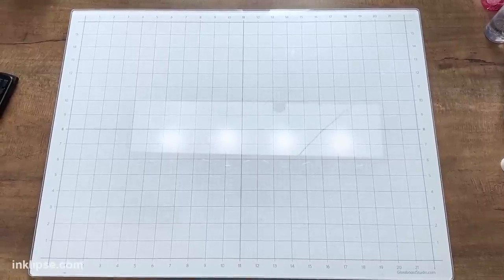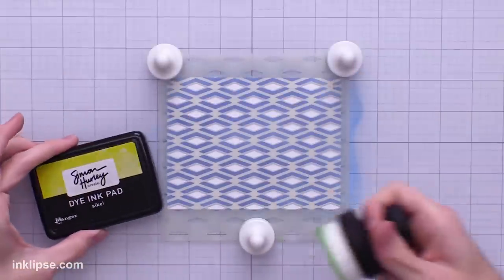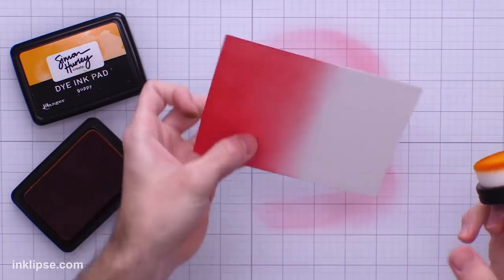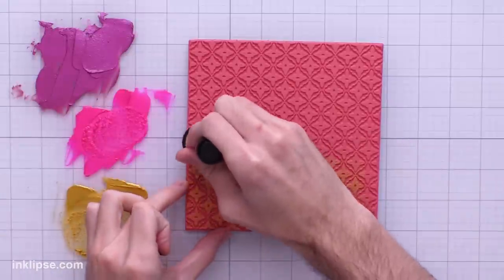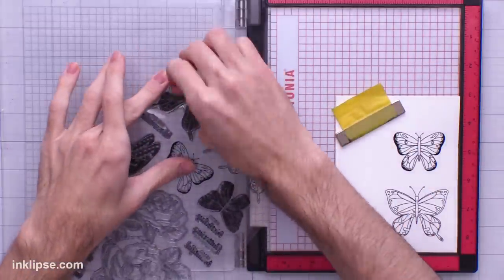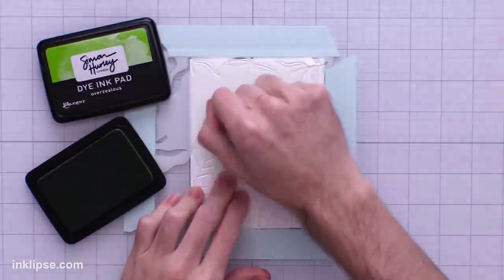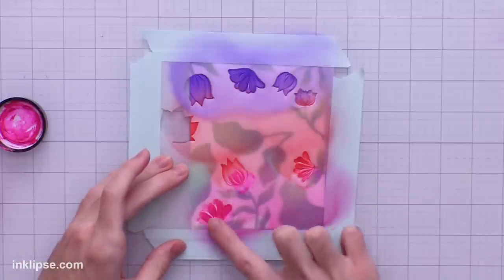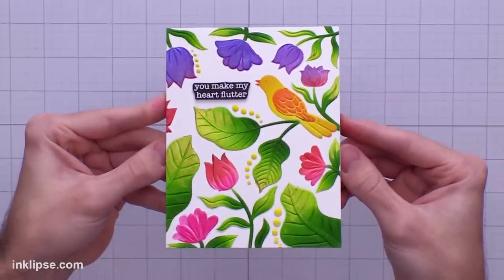Testing NEW Cardmaking Tools: Are They Worth YOUR Money?!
Simon Hurley tests new cardmaking and crafting tools to see if they are worth your money! This includes a glass craft mat, Altenew blending brushes, and embossing/stencil combos.
and SAVE 20% with code: SIMON20

✩ ✩  MAIN SUPPLIES ✩ ✩

• Altenew Mini Blending Brush Bundle (4 Sets of 4 Brushes)

• Simon Hurley create. Stencil Tiny Diamonds

• Simon Hurley create. Background Stamp Morrocan Tile

• Ranger Ink - Simon Hurley - Clear Photopolymer Stamps - Butterfly Kisses

• Simon Hurley create. Full Lunar Paste Bundle